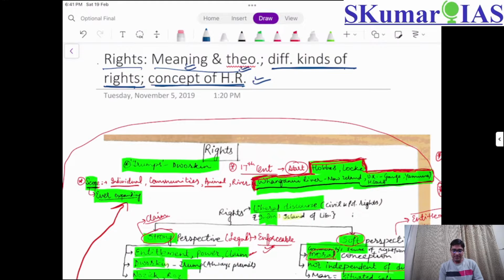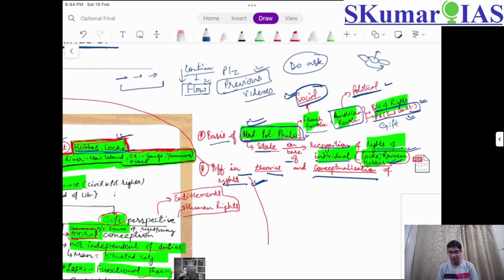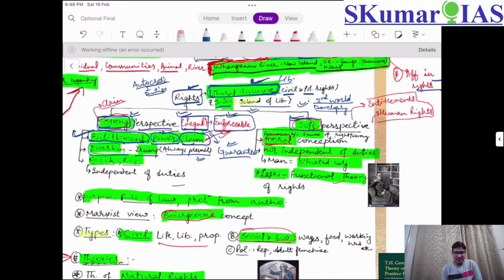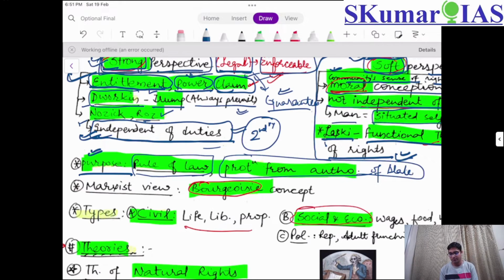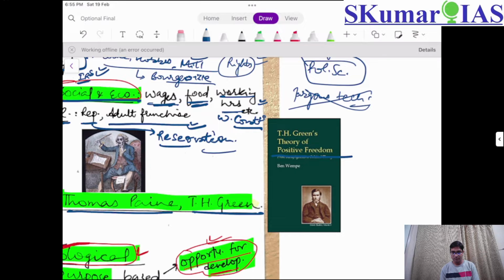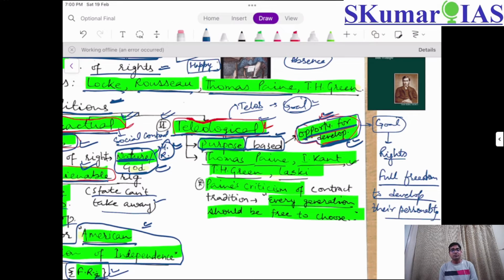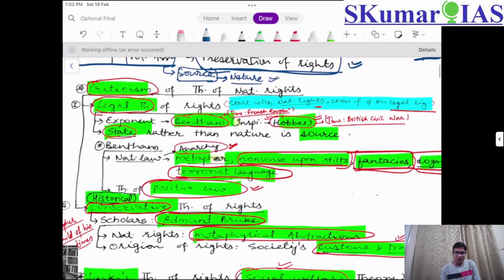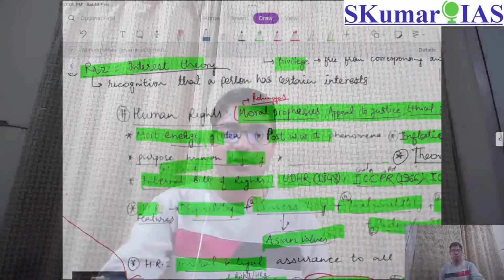Rights 1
UPI ID for supporting the channel- 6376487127@ybl

Initiative by :  Saurabh Kumar (IIT Delhi, IIM Udaipur).

A step to SIMPLIFY  Civil Services Preparation. It's an ABSOLUTELY FREE initiative to provide Quality Education to all the students.